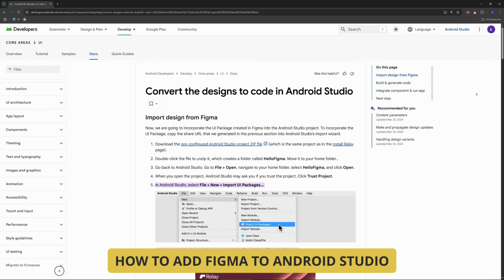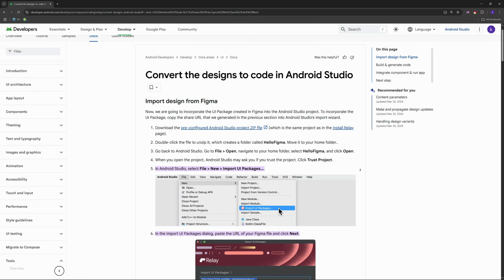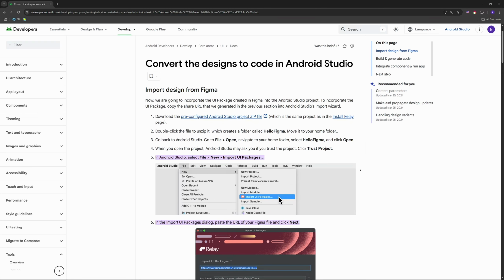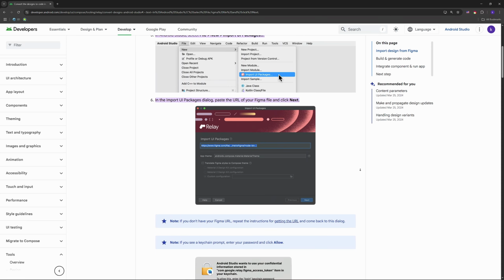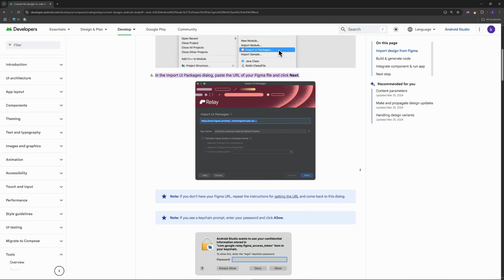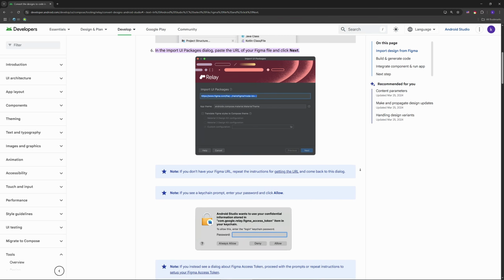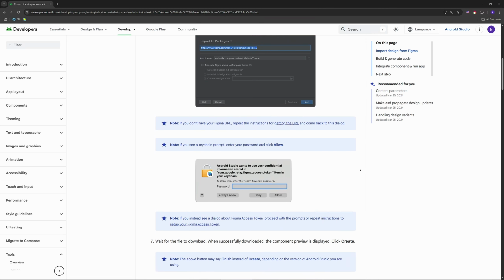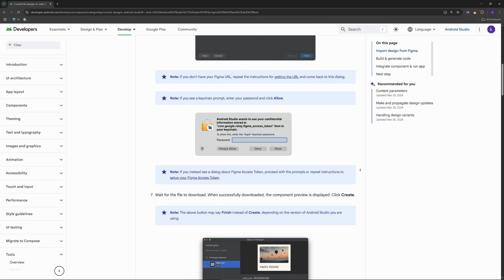HOW TO ADD FIGMA TO ANDROID STUDIO 2026 (Quick Figma Guide)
HOW TO ADD FIGMA TO ANDROID STUDIO (2026) | Quick Figma-to-Android Guide

Want to turn your Figma designs into Android Studio layouts? This quick and updated 2026 guide shows you exactly how to import Figma UI designs into Android Studio for faster and smoother mobile app development.

In this video, you’ll learn:

How to export Figma designs for Android

Tools & plugins to convert Figma to XML

How to integrate assets into Android Studio

Tips to speed up your workflow in 2026

This is the perfect guide for developers and designers working with UI/UX in mobile apps, using Figma and Android Studio together.

Tools Mentioned:

Figma to Code Plugin

Android Asset Studio

XML Export tools